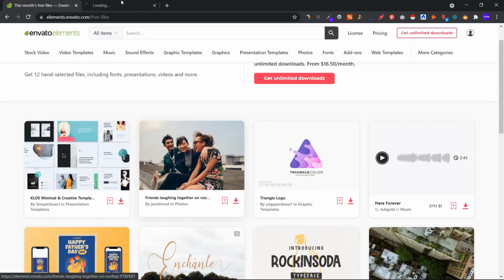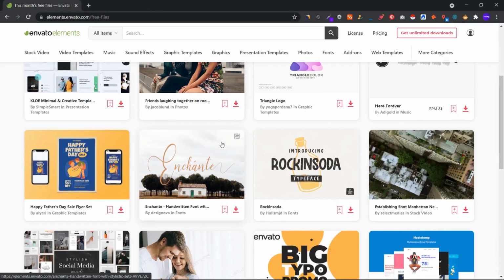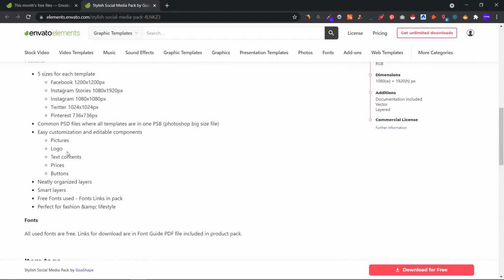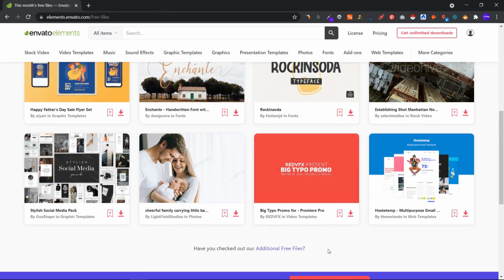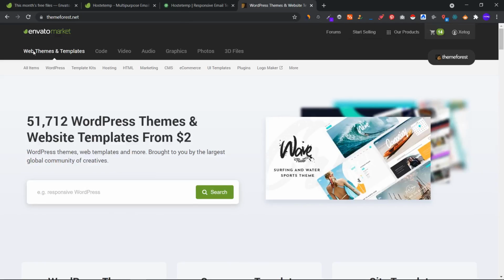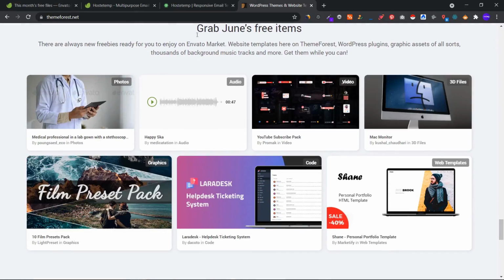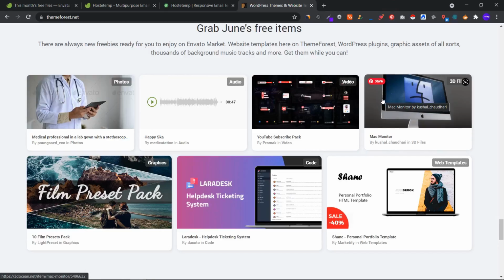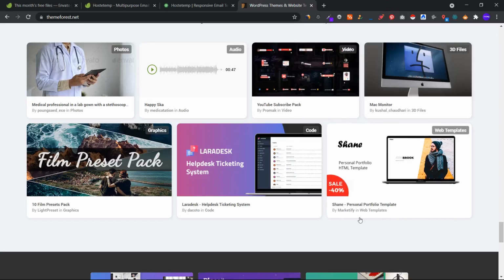Get FREE Items from Envato Elements & Envato Martket (ThemeForest, CodeCanyon etc.) every month!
In this video I will show you how can you get Free Items from Envato Elements and Envato Market (eg. ThemeForest, CodeCanyon, VideoHive, AudioJungle etc.)

✪ Are you a Client? You need a Website?